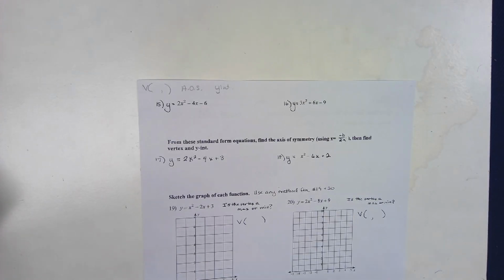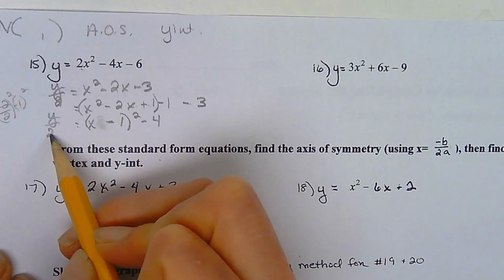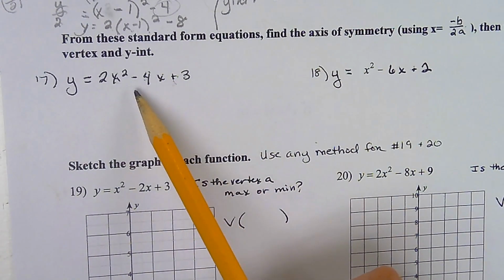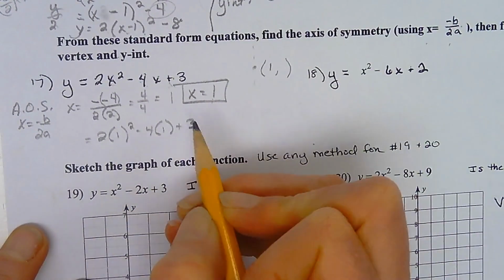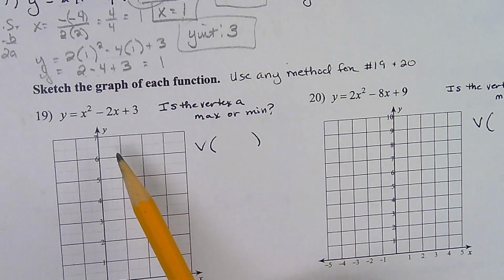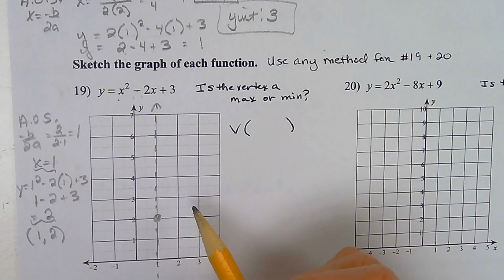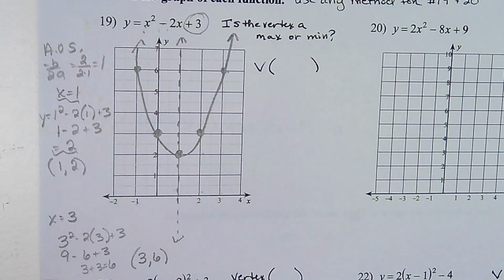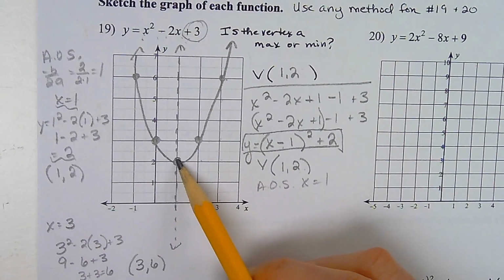Alg. pt. 2 5.14.19 complete square review